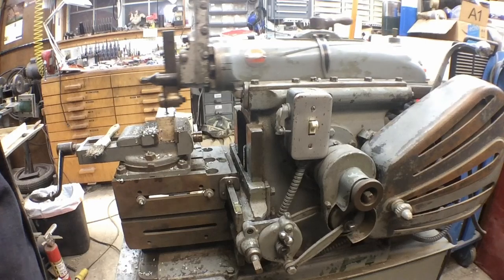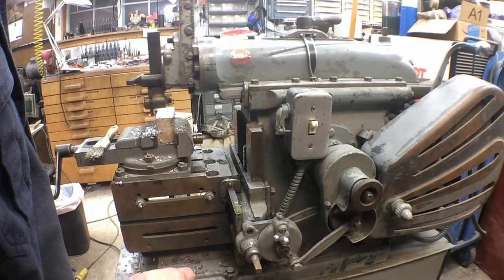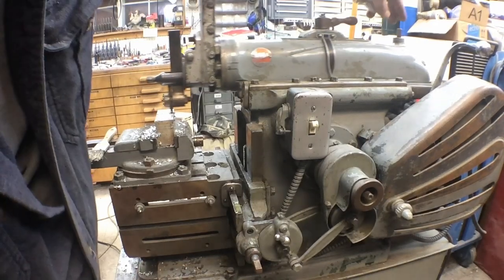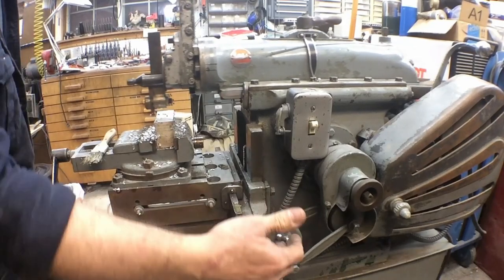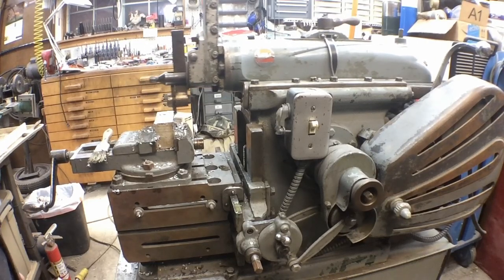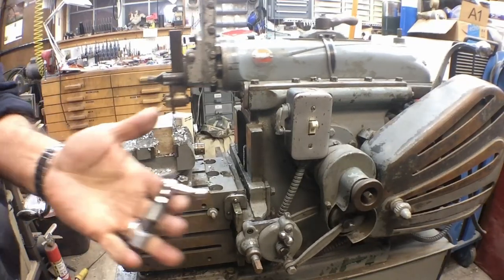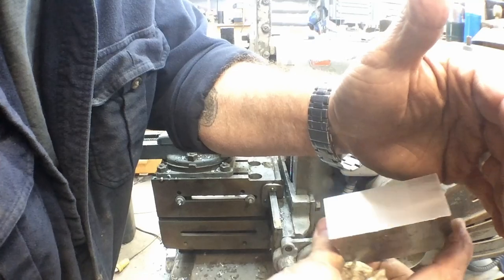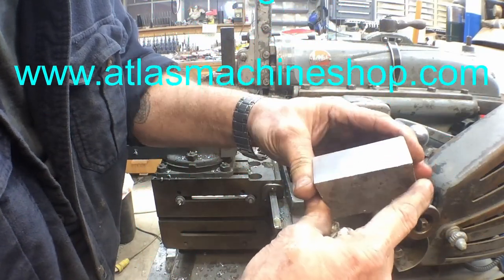Running The Atlas 7B Shaper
In this video I am spending a few somewhat mindless hours in the shop mainly cleaning up and running my Atlas 7B shaper, and showing most of the accessories offered by Atlas for this machine. I also spent a little time fine tuning the cnc program for the next production run of Atlas milling machine overarm handles. A fun, but somewhat cold day in the shop.